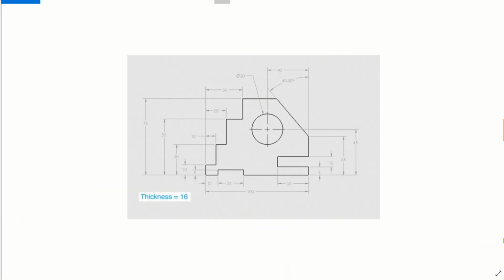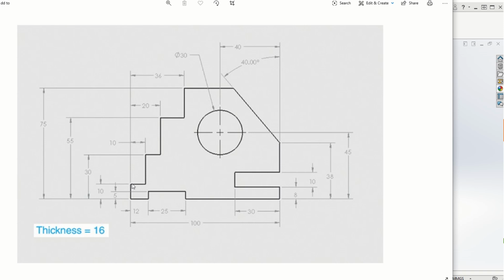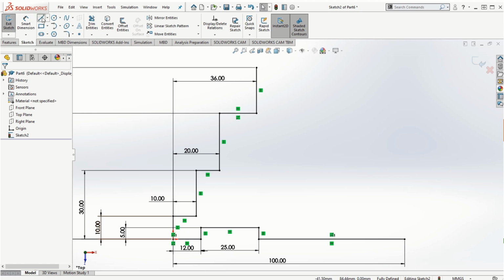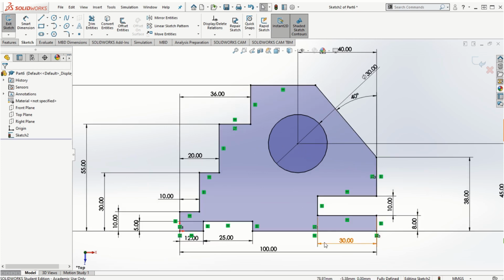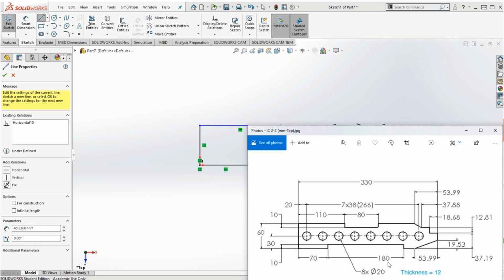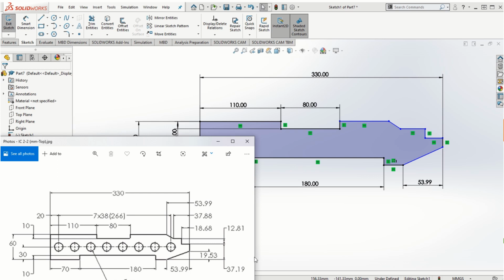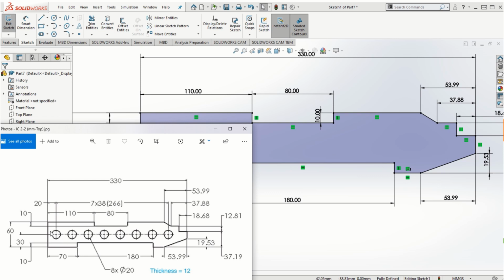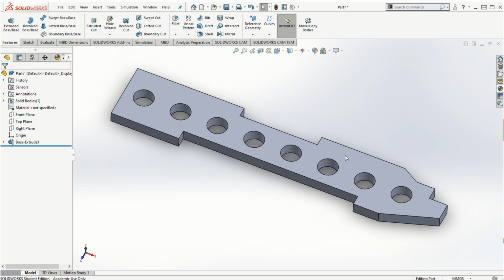SOLIDWORKS - Module1 Part7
This video illustrate the basic steps to create a solid model using Solidworks from the very beginning for two different examples adopted from James Bethune Engineering Design with Solidworks 2019 text book.